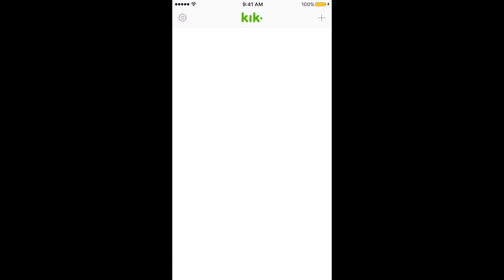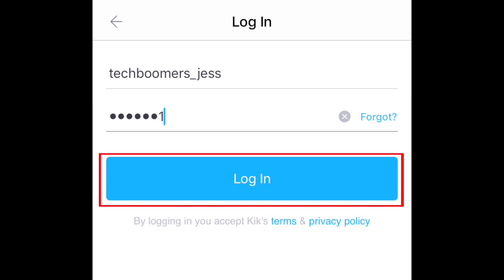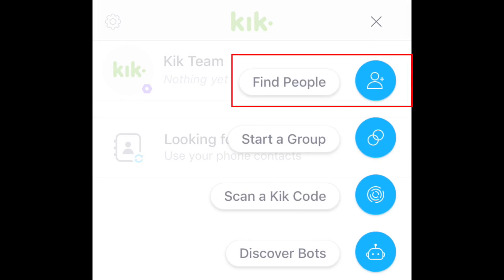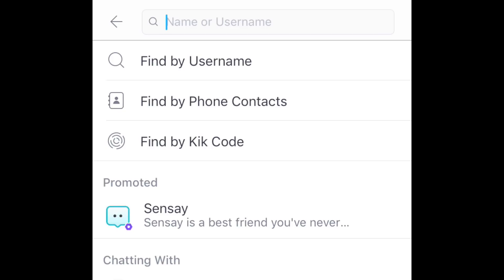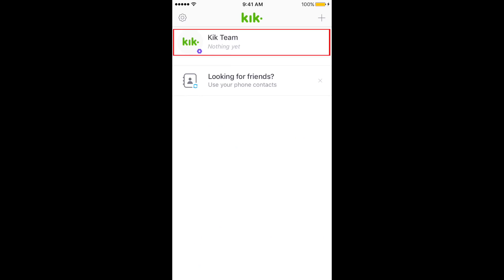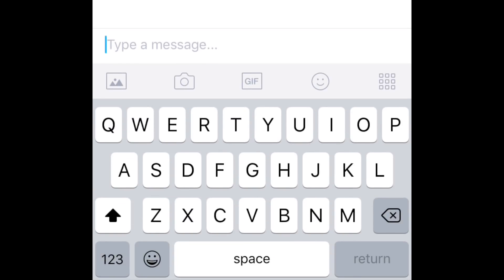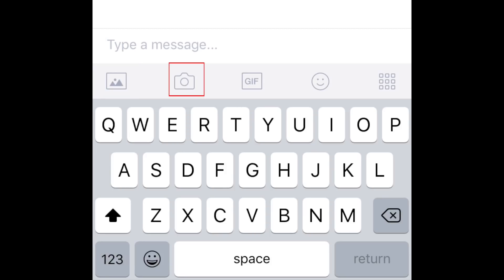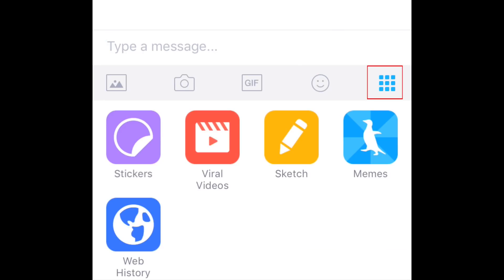How to Use Kik Messenger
Watch this tutorial video to learn how to use Kik messenger. We’ll show you how to do use all of the app’s essential features, including:
1. Logging in – signing in to your personal Kik messenger account
2. Adding friends – to make the most of this messaging app, you’ll need some friends to chat with.
3. Automated bots – if none of your friends are online, you can have some fun with one of Kik’s bots.
4. Sending a message – how to communicate with your contacts on Kik
5. Fun extras – Kik’s built-in library of memes, funny videos, and more.